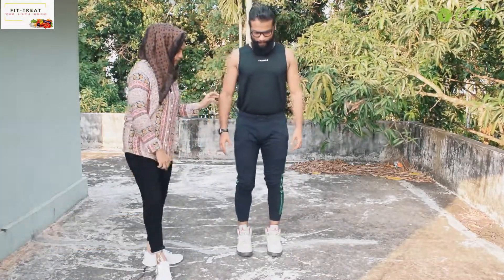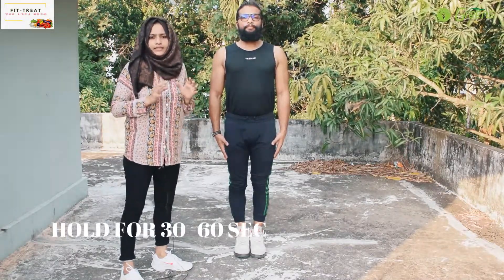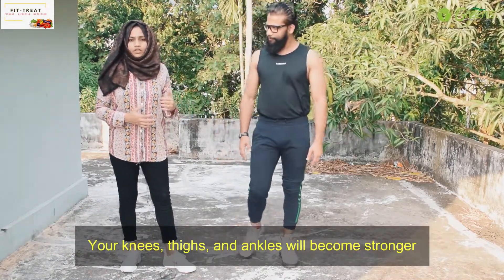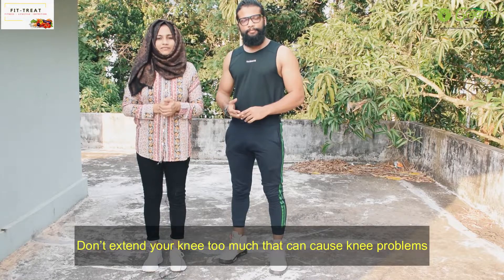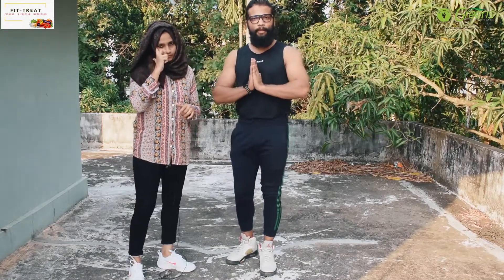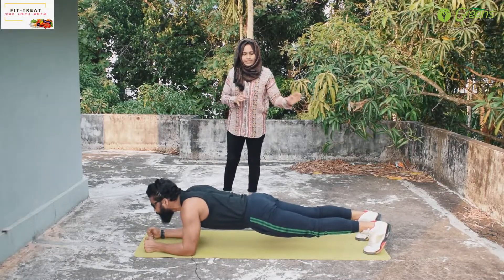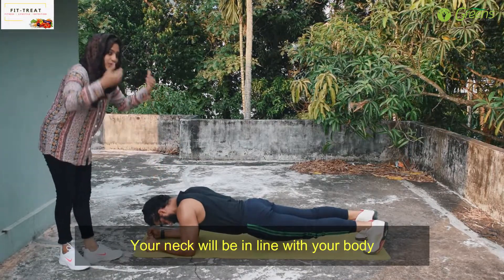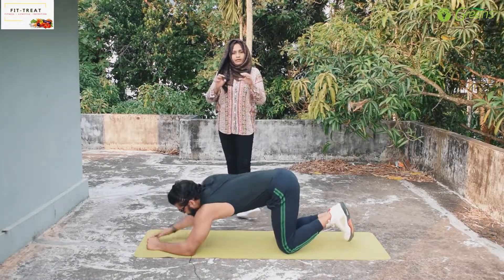Core exercises PART 1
This is a fitness related channel by fitness couples.
We are in fitness industry for about 6 years.We are a part of GREENS FITNESS STUDIO

This video is about simple core exercises you can do from home itself.
Before watching this pls do our previous videos about what is core and how to test your core strength??? Links provided below👇🏻👇🏻